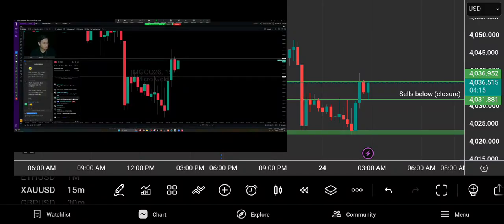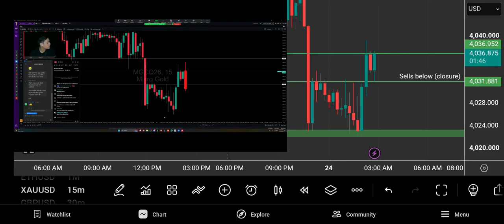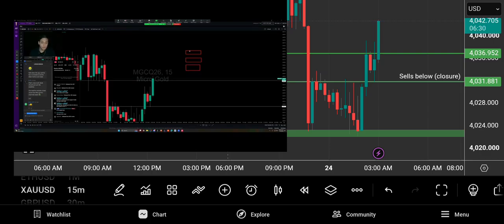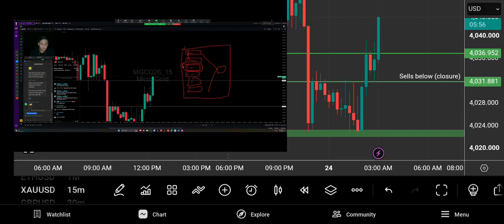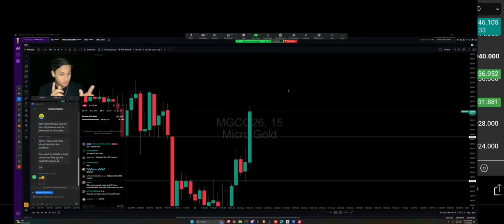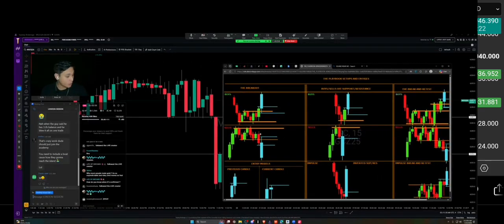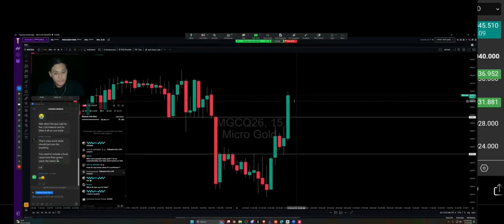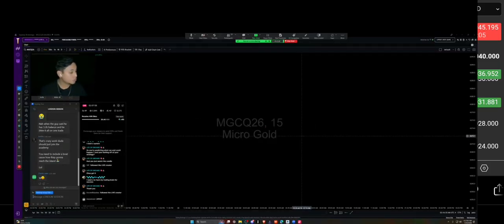19 August 2026